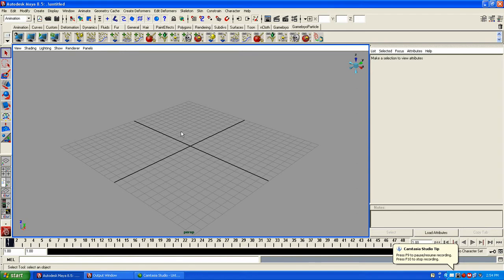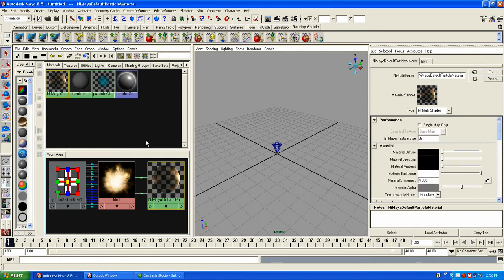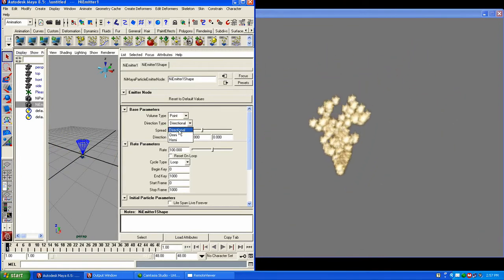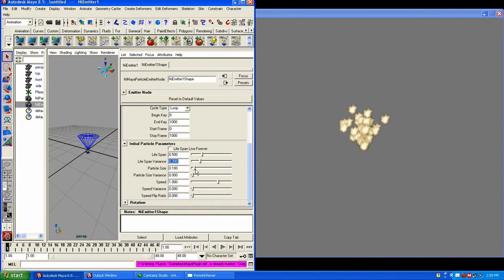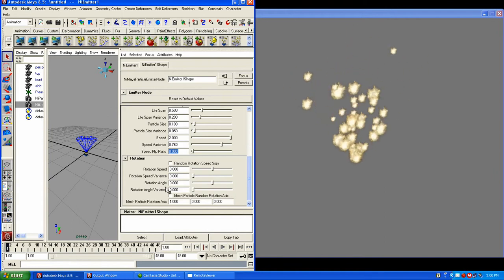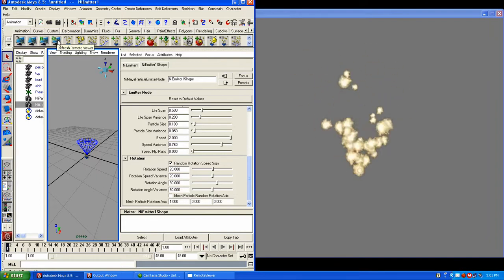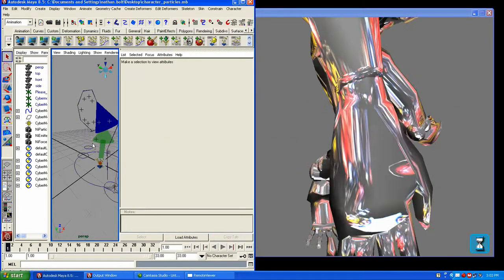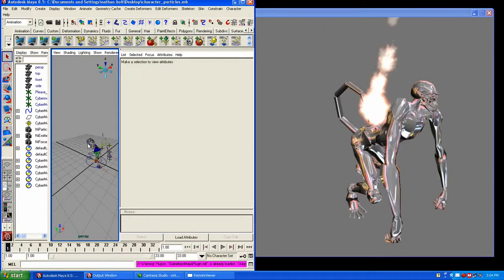RPI 1 - Basic Workflow